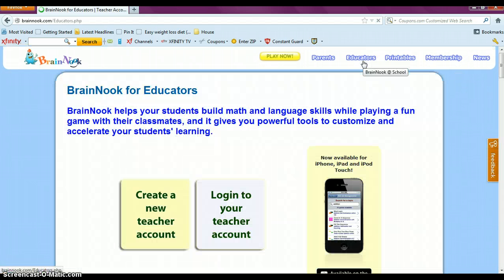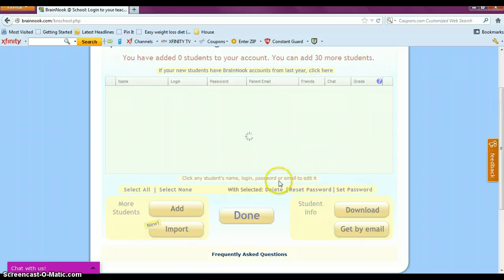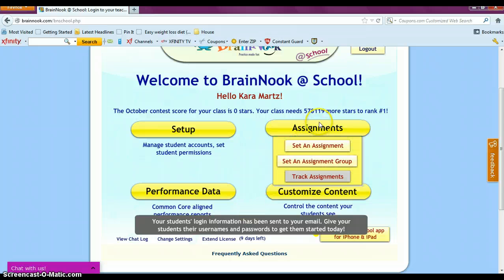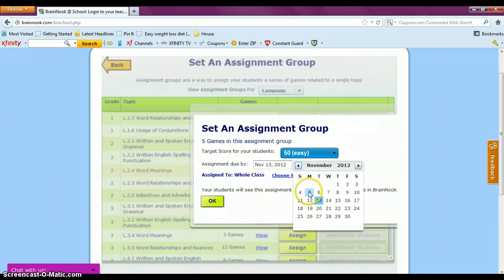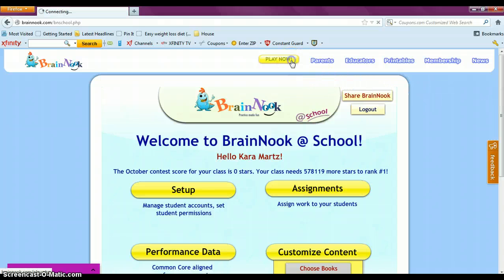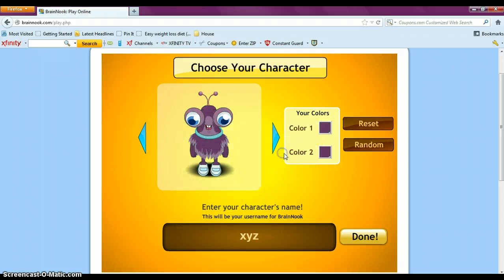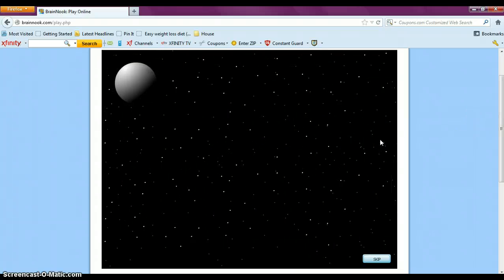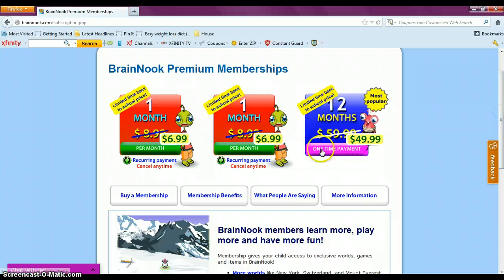Screencast Tutorial of Brainnook.com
Basic tutorial on how to use brainnook.com in your classroom